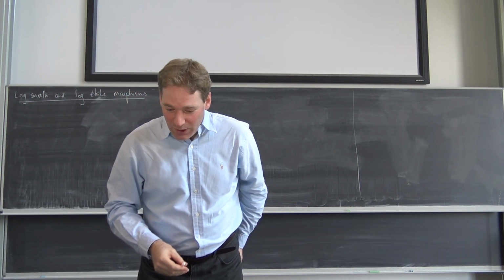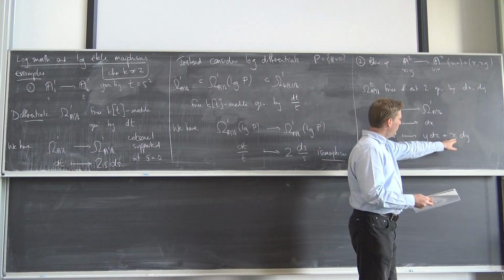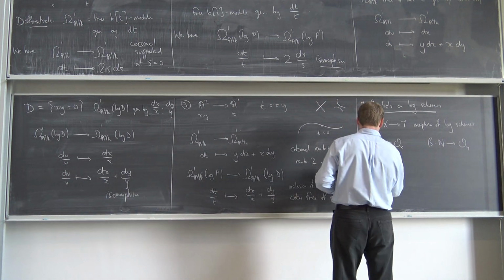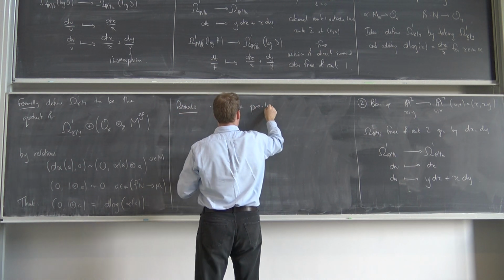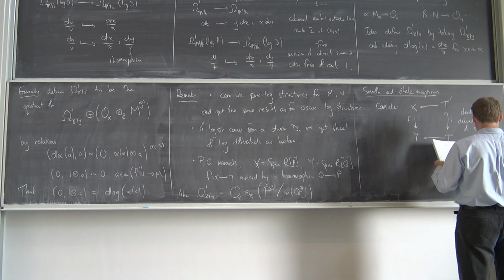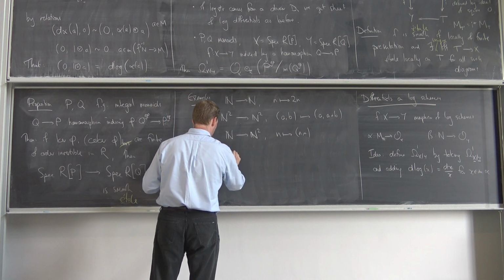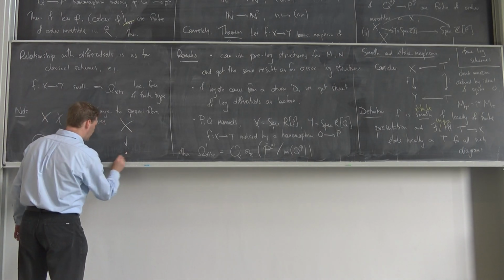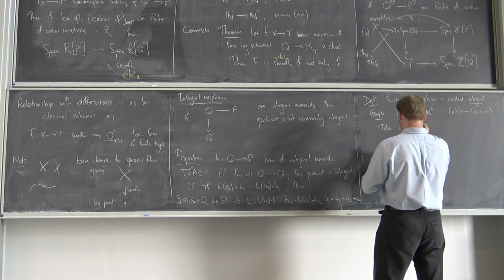Martin Bright (Leiden): Log smooth and log etale morphisms, part 1 of 2